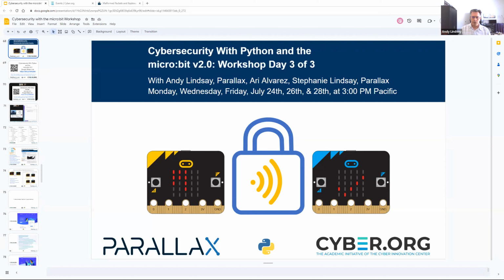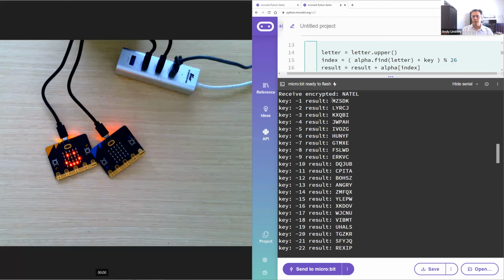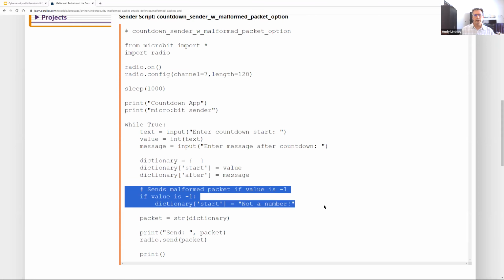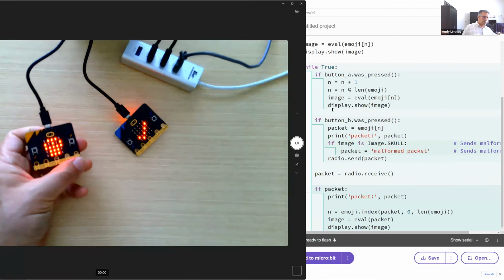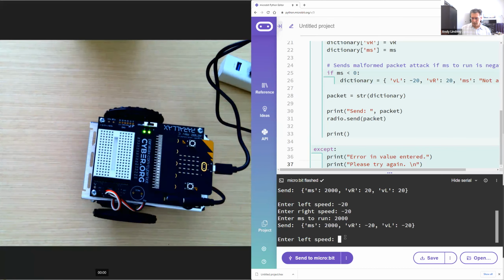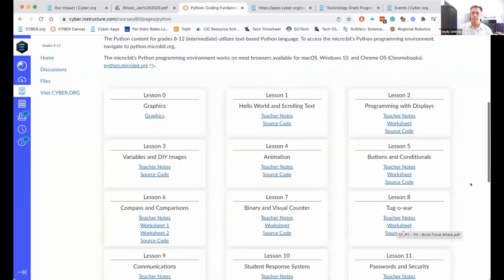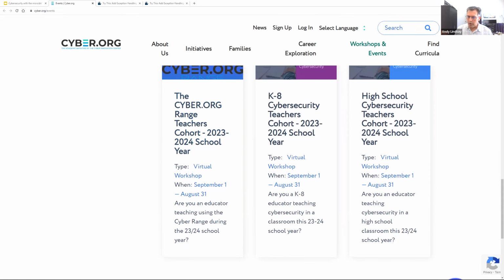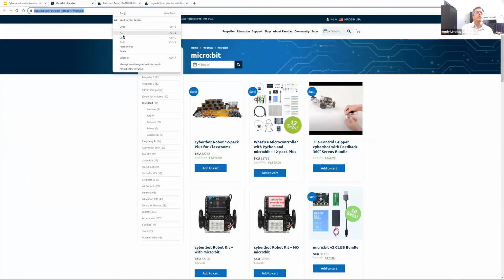Cybersecurity with Python and the micro:bit Educator Workshop Part 3 of 3 (July 28th, 2023)